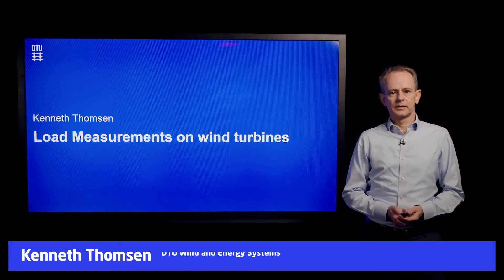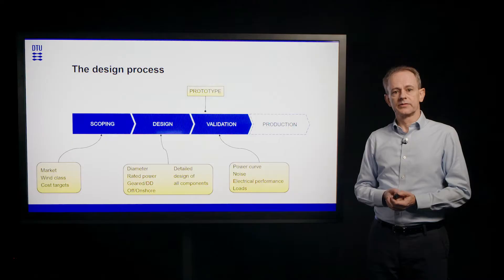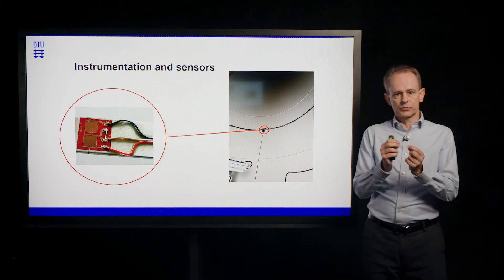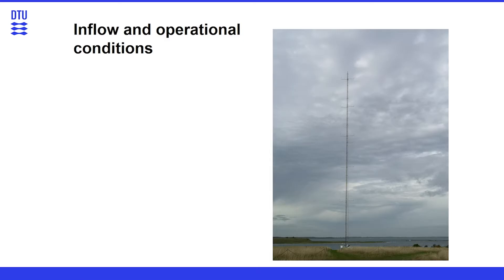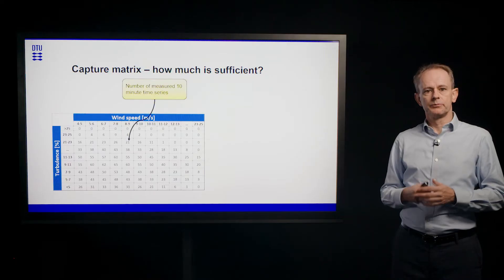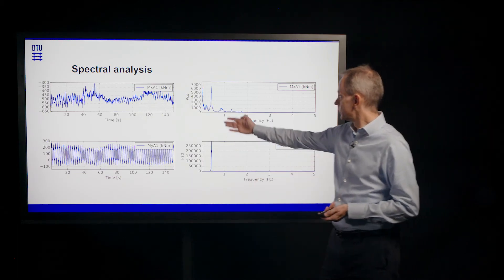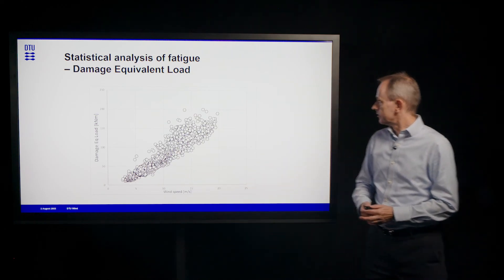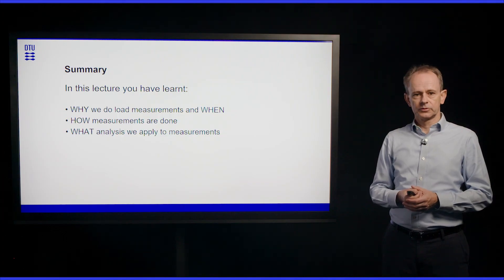Load Measurements on Wind Turbines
Kenneth Thomsen:
Why and how to measure loads on wind turbines? Watch the video and learn the background and the methods!